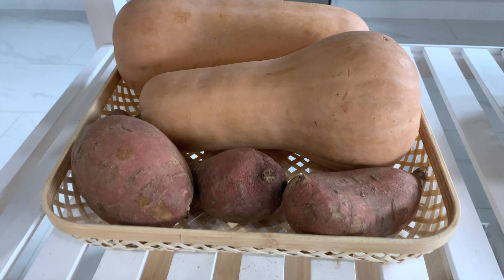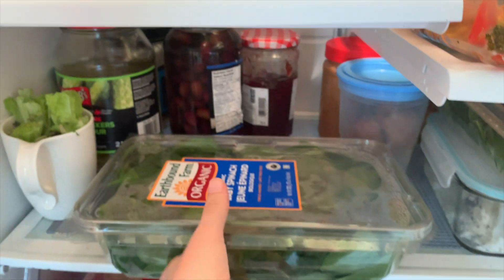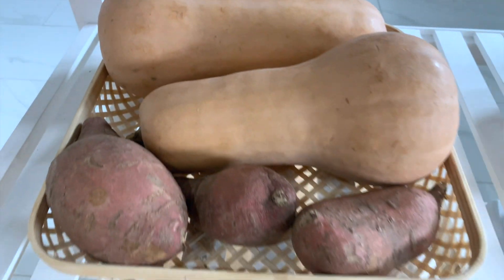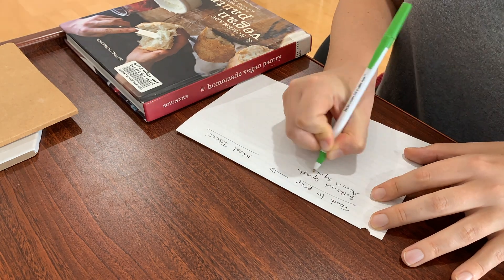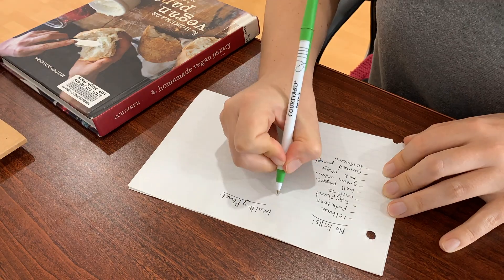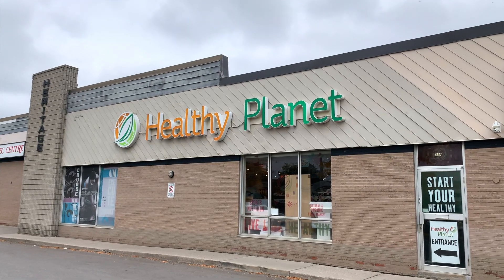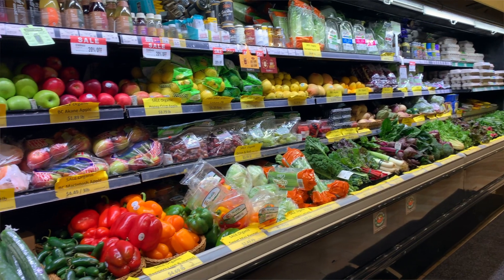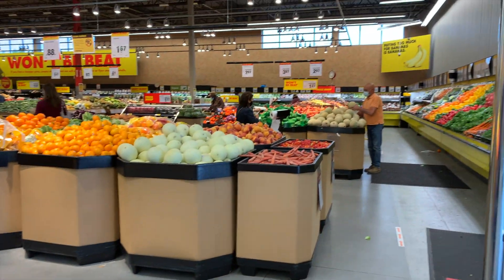Let's Get our Weekly Staples! 🌱 Planning & Shopping for a Week of HEALTHY Vegan Meals!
Let's take inventory, plan & then shop for our weekly staples! Today I'm taking you through my kitchen (pantry & fridge), planning what meals to make next week, and then showing you everything I got at the store. All the prices will be listed below! Hope you guys enjoy! 🤗

🌱 Want to join the Let's Eat Plants mailing list with exclusive recipes, video updates & more?

✨ Similar items from this vid you might find helpful!
Seeds for sprouting
Canned pumpkin
Sunflower seeds
Pumpkin seeds

Price list (all prices in CAD 🇨🇦)
Organic celery $1.50 each
Mushrooms $4
Lasagna noodles $2
Carrots $2
Bell peppers $5 each
Baby potatoes $3 each
Organic grapes $6
Grape tomatoes $3
Mini cucumbers $3
Eggplant $4.3 for 2
2 bunches of bananas $3.40
Green onion $1 each
Artichoke hearts $3 each
Canned pumpkin $3
Corn tortillas $2
Organic kale $1.80 & $1.50
Organic red leaf lettuce $2
Organic parsley $1.80
Tempeh $4
Vegan cheese $8.80
JUST Egg (vegan egg) $5.60 each
Gardein vegan sausage $4.50
Sprouting seeds $5
Organic cranberries $2.30
Pumpkin seeds $4.40
Sunflower seeds $1
TOTAL: $118.50 CAD = $95 USD